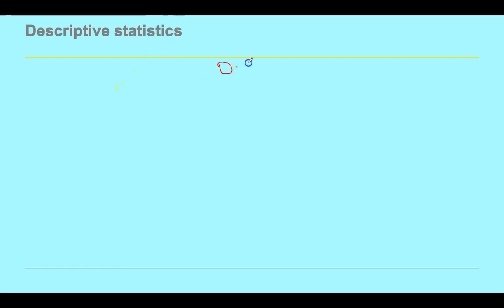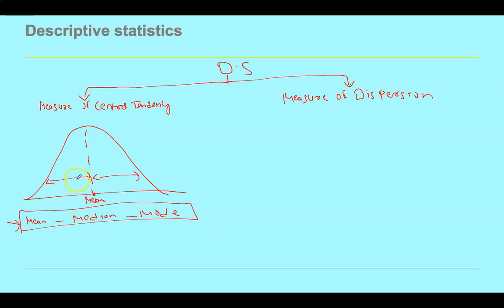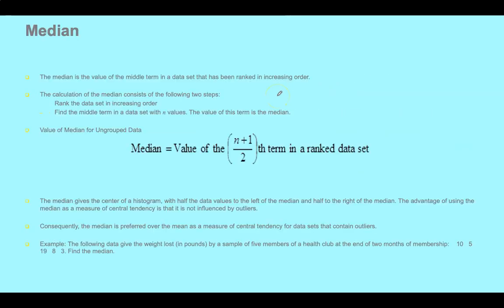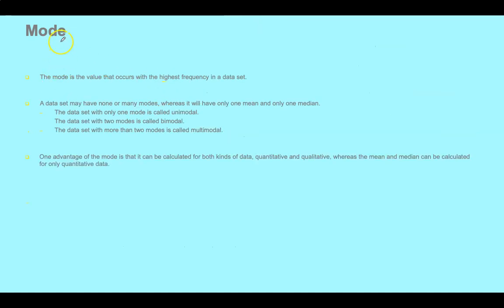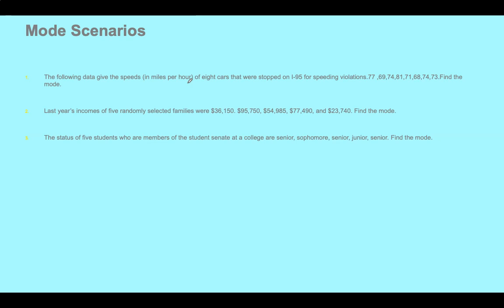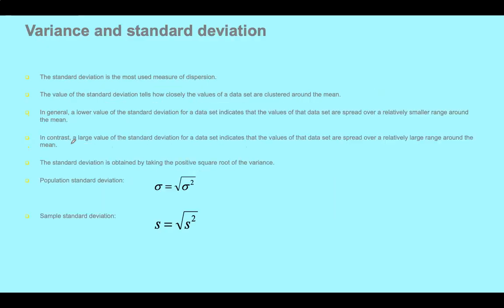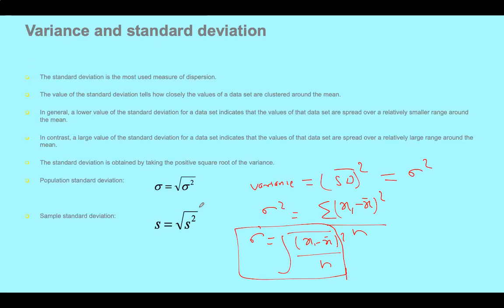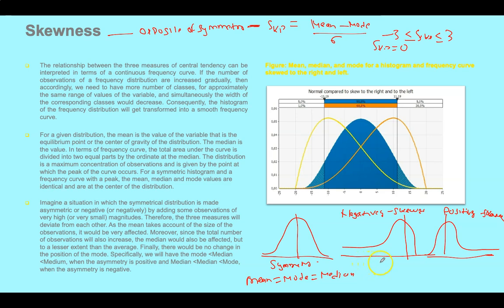descriptive stats in detail2 part2